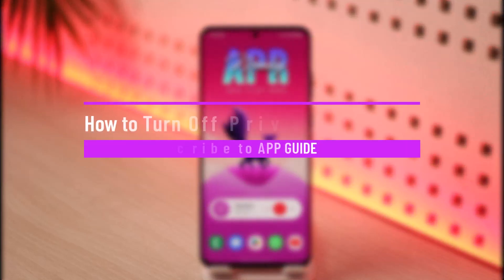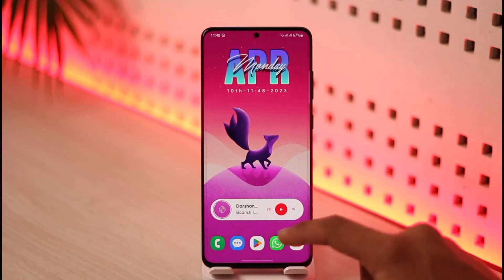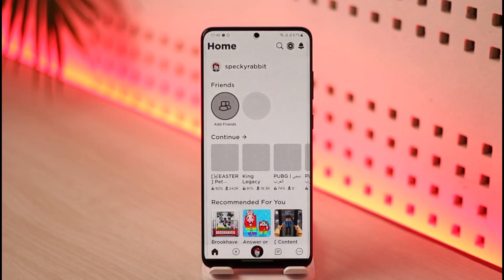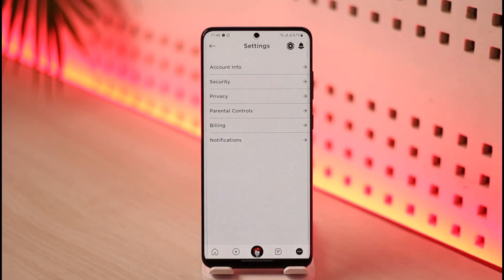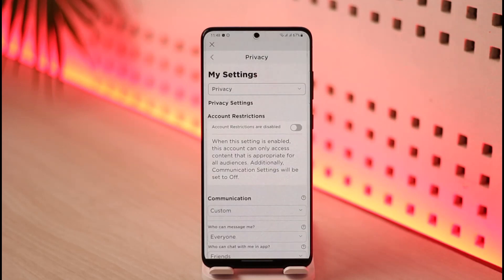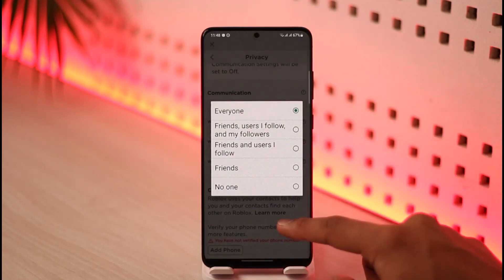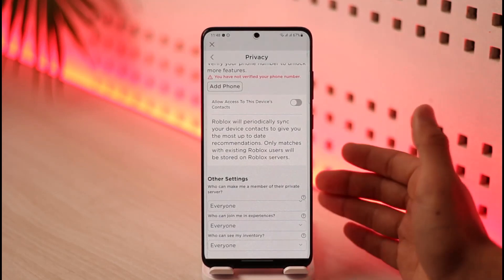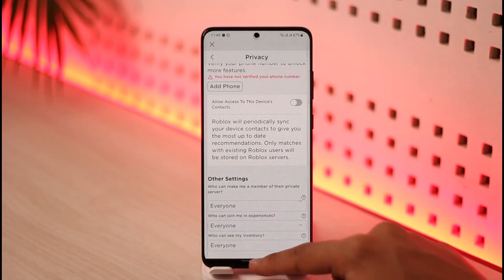How to Turn Off Privacy Settings on Roblox !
This video guides you through an easy step-by-step process to turn off your privacy settings on Roblox. So make sure to watch this video till the end.

~ Chapters:
0:00 Introduction
0:11 General Info
0:31 Turn Off Privacy Settings
1:20 Conclusion